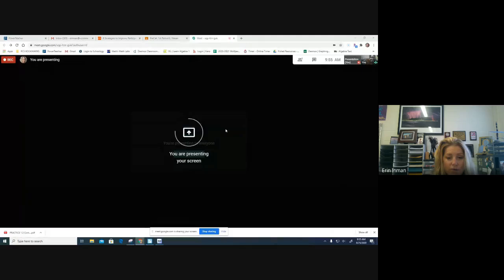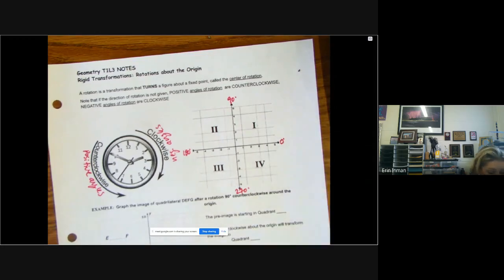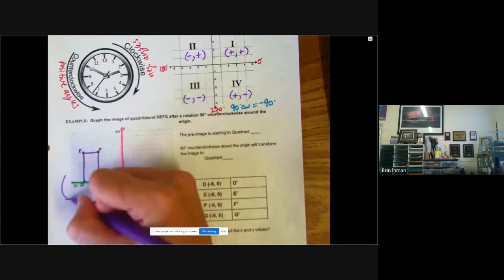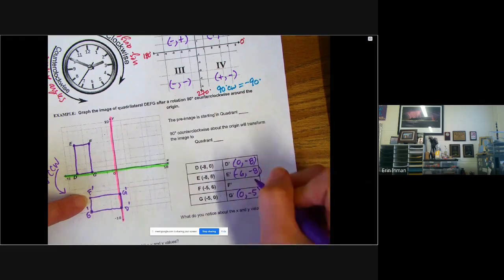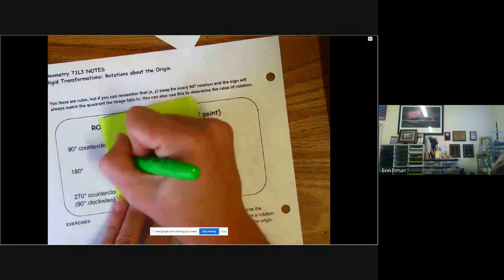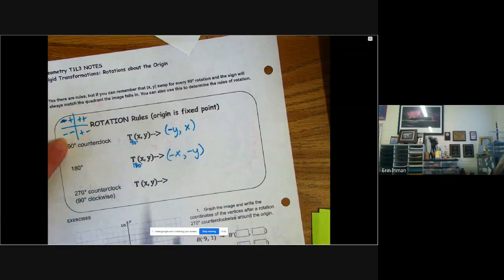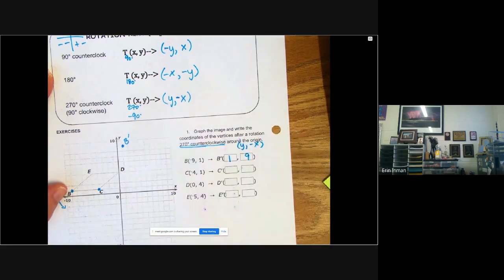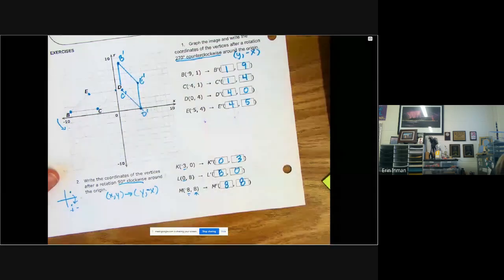Video NOTES Geometric Rotations about the Origin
Understanding how to perform Rotations Around the Origin